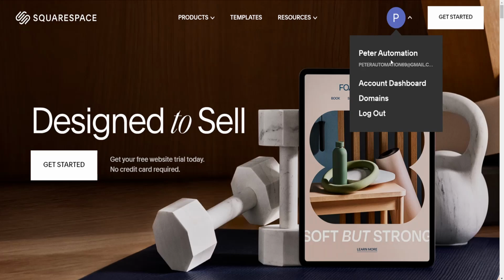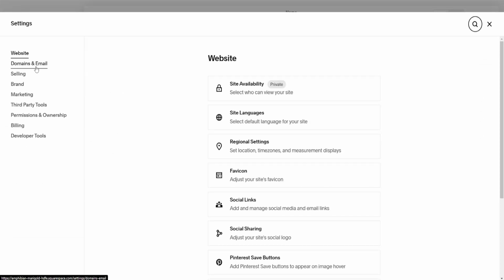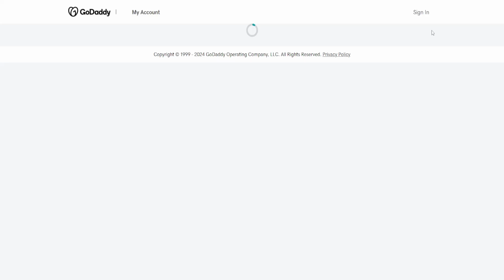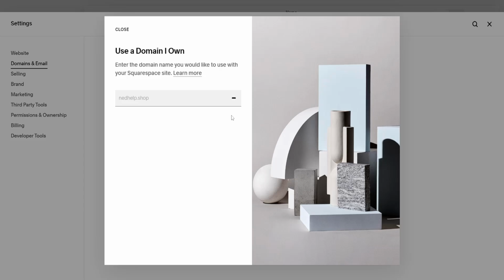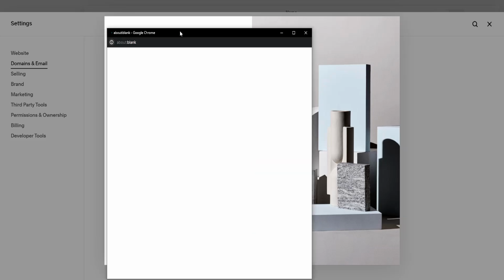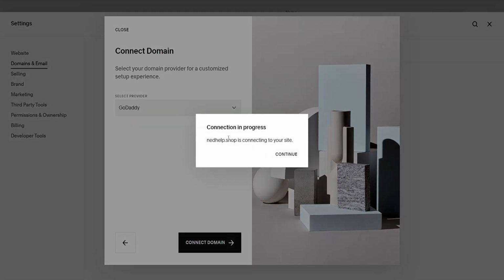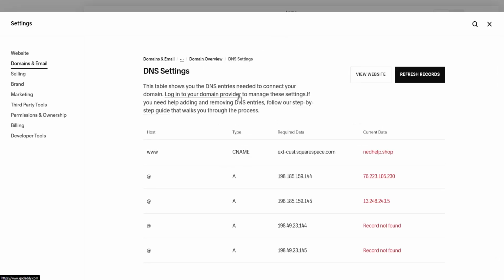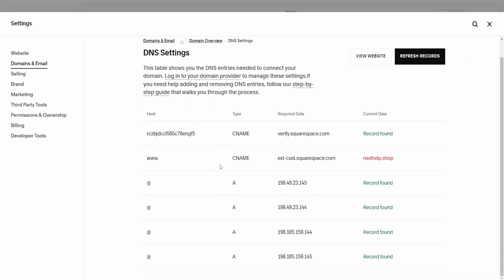How To Connect GoDaddy Domain To Squarespace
In this video I show you how to connect GoDaddy domain to Squarespace. If you want to learn how to use a GoDaddy domain on your Squarespace website then this is the tutorial for you.